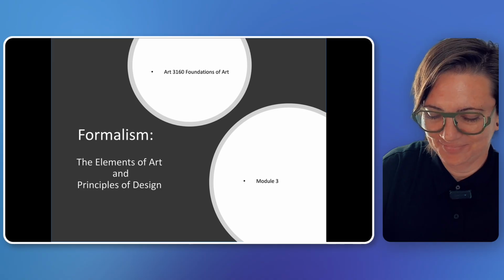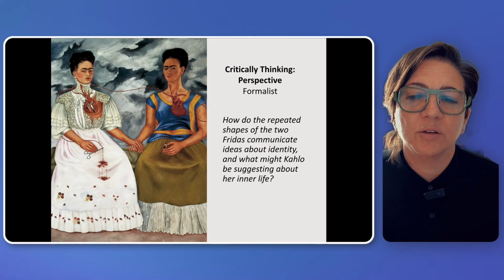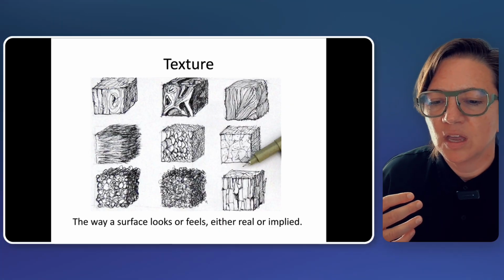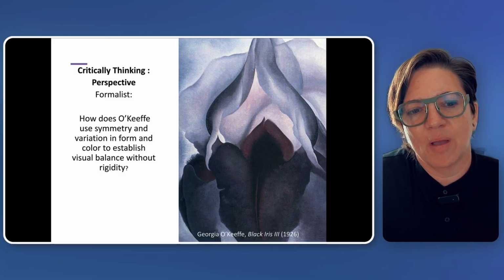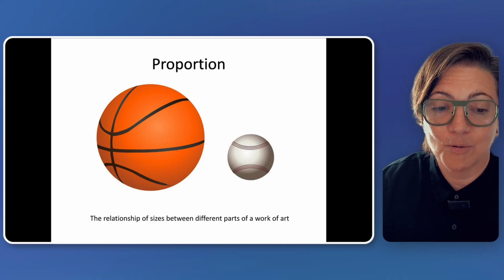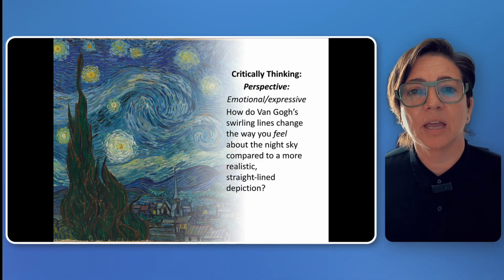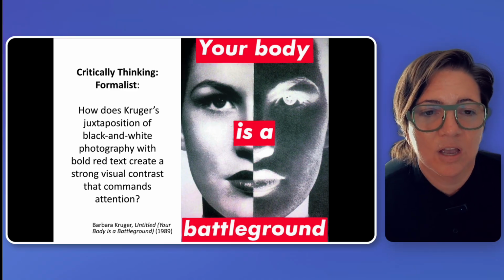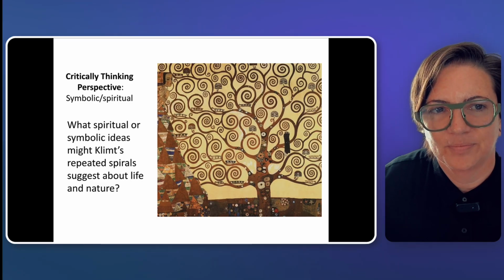Module 3 Lecture 3 Elements and Principles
Lecture presentation on Formalism and the Elements and Principles in Art

Table of Contents:

00:05 -
00:07 - Marker
00:10 -
06:43 - Marker
07:01 - Lecture Break One
07:01 - Marker
07:08 - Marker
11:52 - Marker
12:11 - Break 2
12:18 - Marker
14:11 -